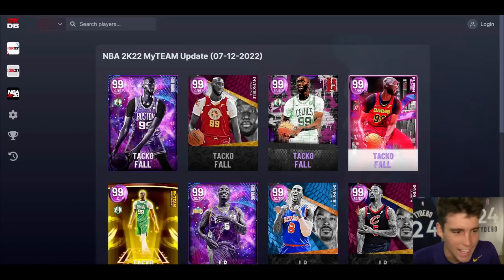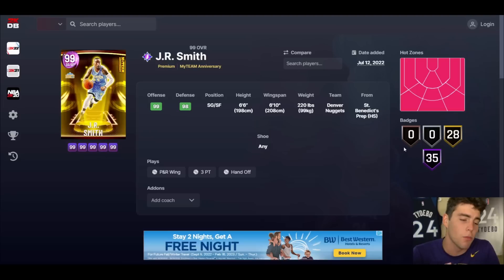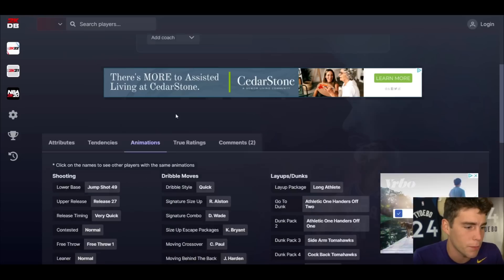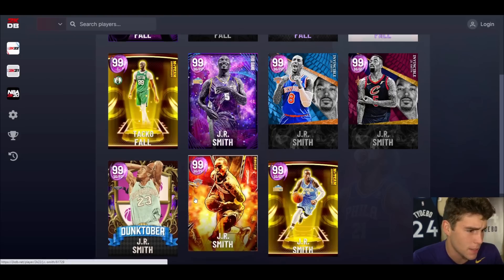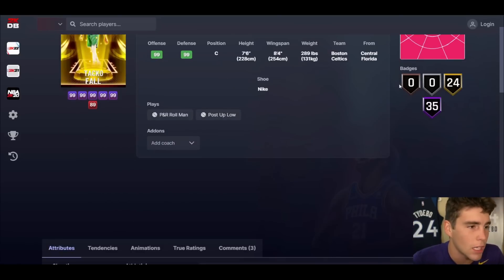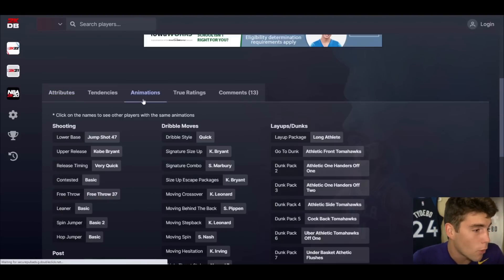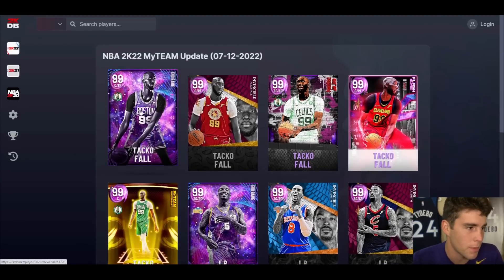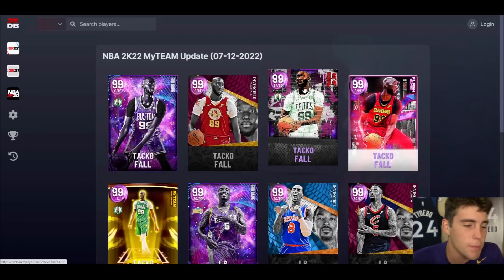NEW TACKO TUESDAY CARDS ADDED IN NBA 2K22 MyTEAM! WHICH PLAYERS ARE WORTH BUYING?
NBA 2K22 MyTeam released new Tacko Tuesday cards in NBA 2K22 MyTeam. These cards include end game Tacko Fall, invincible Tacko Fall, dark matter Tacko Fall, end game JR Smith, invincible JR Smith and dark matter JR Smith. I hope this helps with your no money spent, budget or god squad.